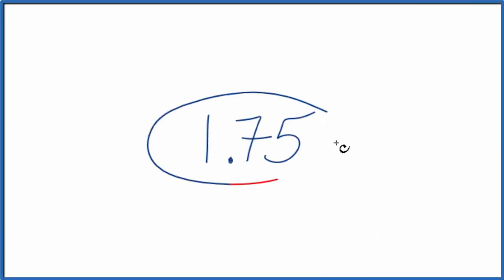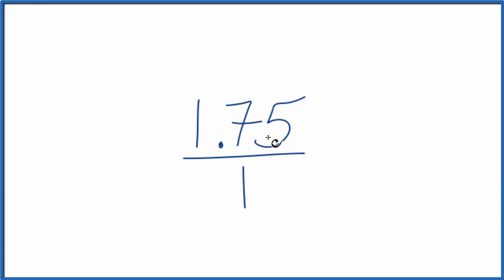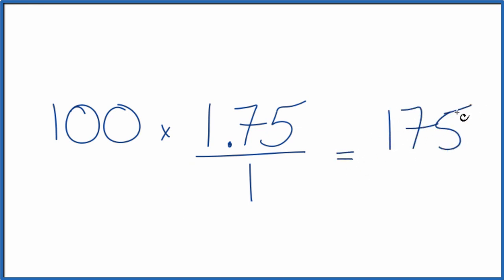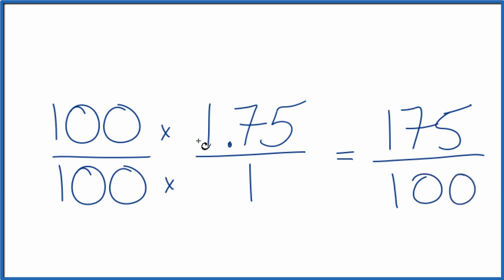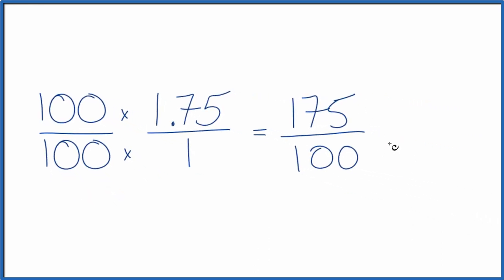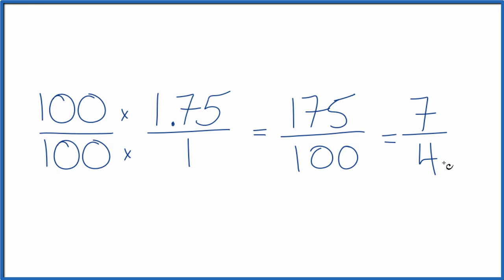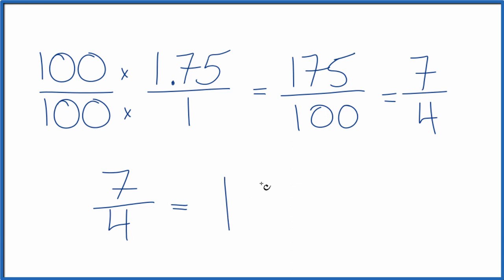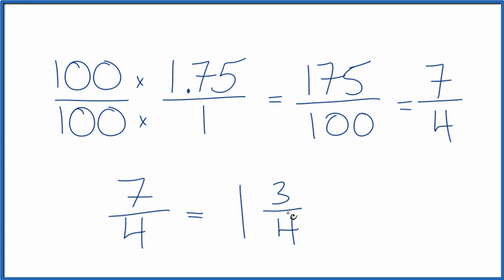Write 1.75 as a Improper Fraction and Mixed Number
That gives us the improper fraction 7/4.

So 1.75 can be written as a mixed number is 1 3/4 (one and three-fourths).